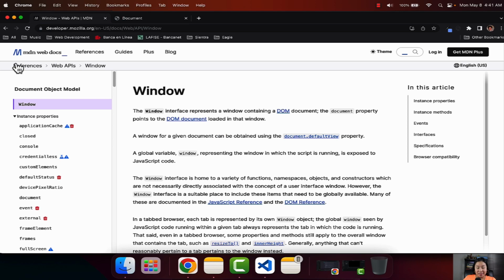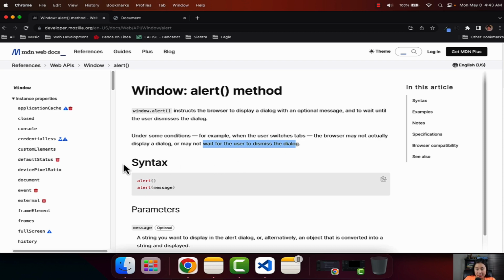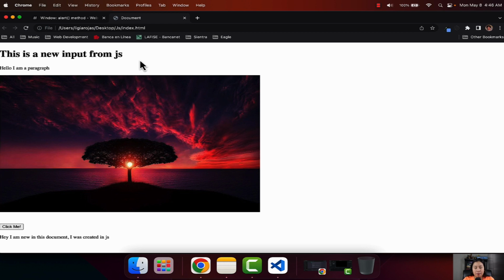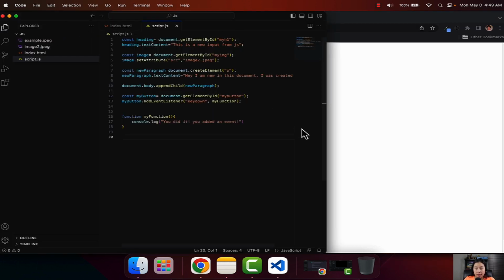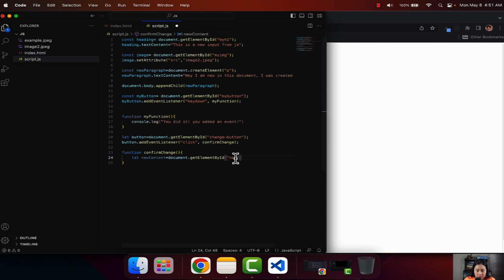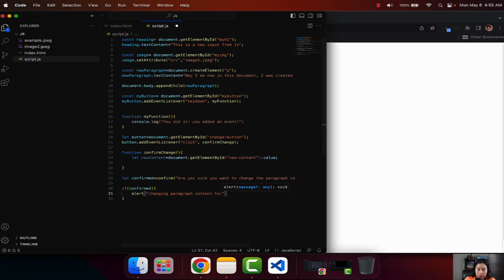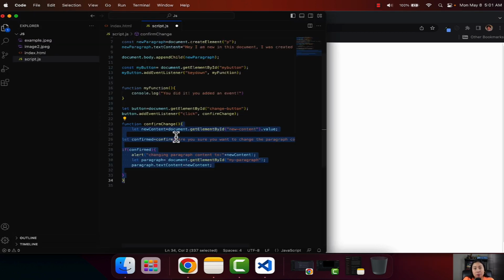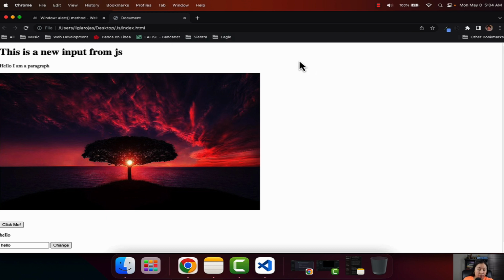Chapter 26: Javascript Tutorial - What is the window in javascript? and what is window.alert?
In this episode you will learn what is the Window Interface and something called Alert and I will teach you how to use it!